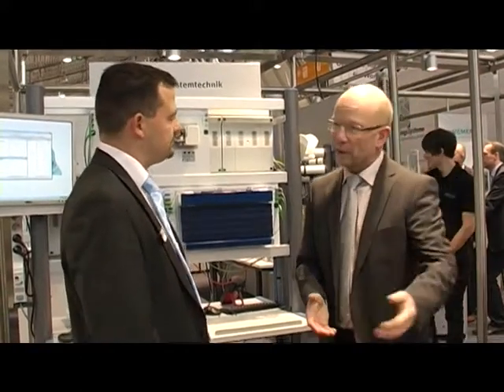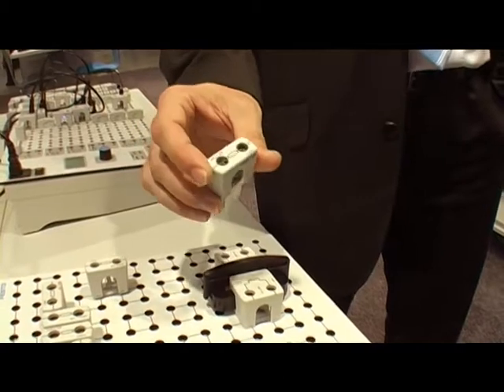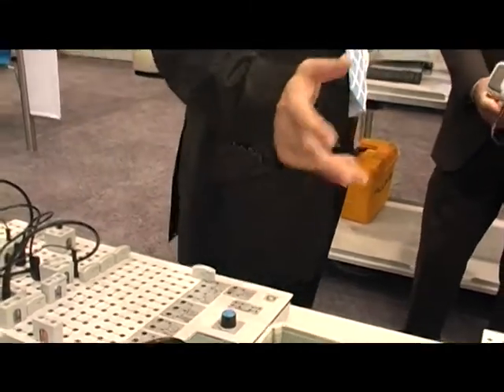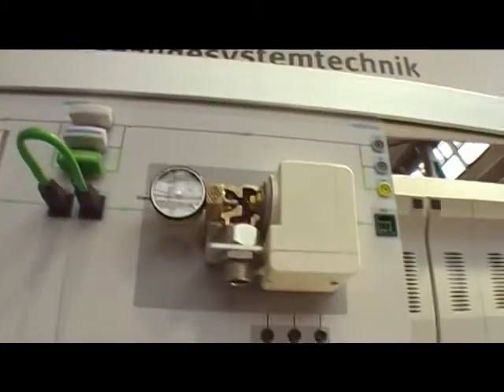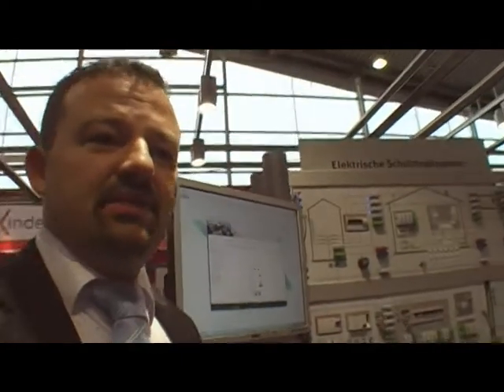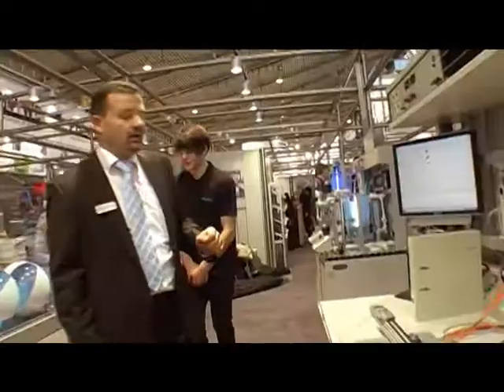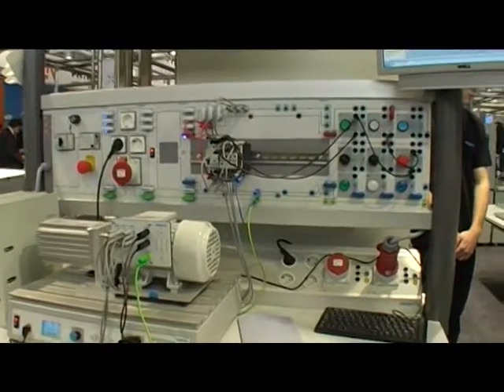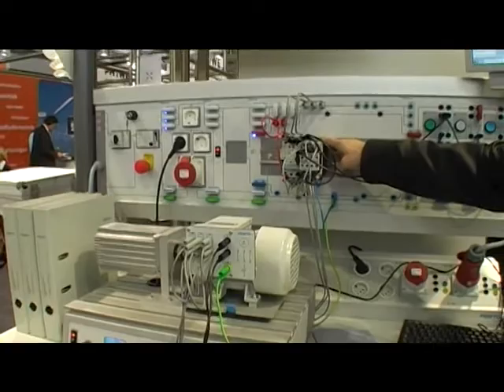Festo Didactic - Electrical Engineering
Electrical engineering training packages - Modern and exciting training

Up-to-date, exciting training work is a real challenge, because only those who enjoy learning will perform well. As a market leader in the field of technical training, Festo Didactic has always accepted this challenge.

The latest news is that we now offer training systems in the field of electrical engineering as well. Exciting approaches and creative solutions have evolved for our new product range on the basis of many years of experience in training for the metalworking and mechatronics professions.

• Fundamentals of electrical engineering / electronics
• Microcontrollers
• Controllers with contacts
• Protective measures
• KNX/EIB
• Servo brake and drive systems
• Application oriented drive technology